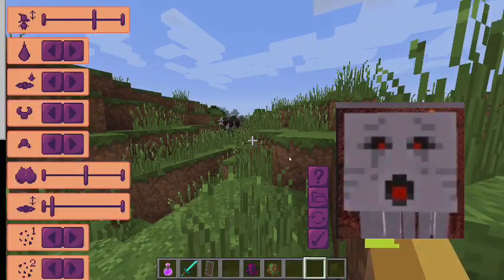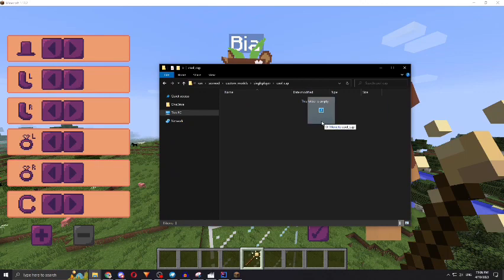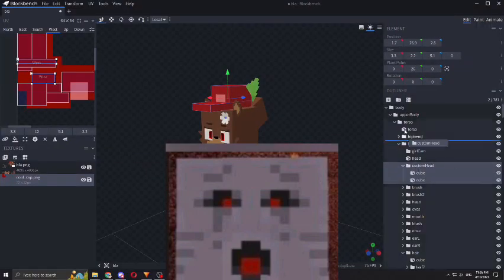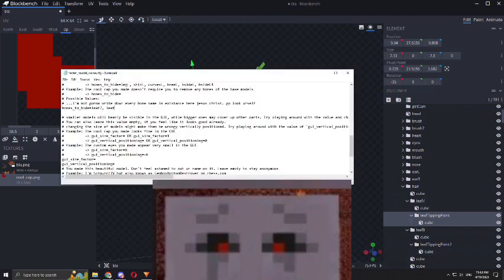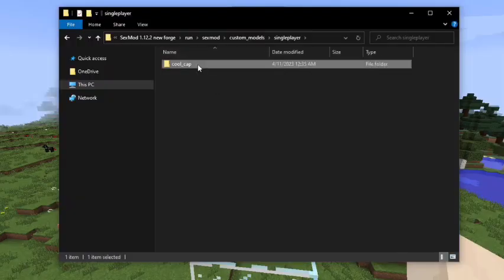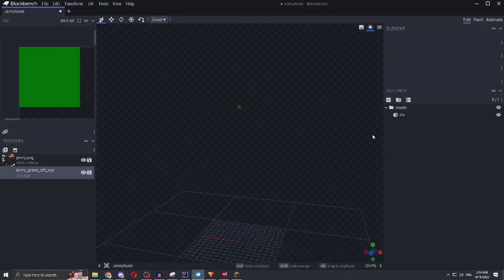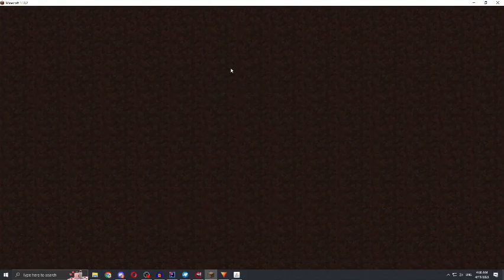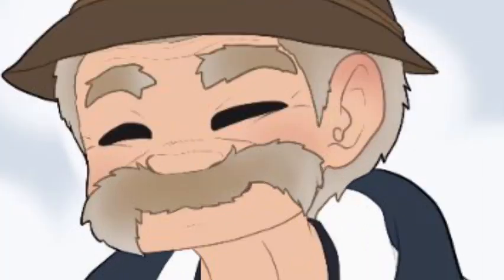tutorial (en inglés) de como cambiar las texturas de Jenny mod